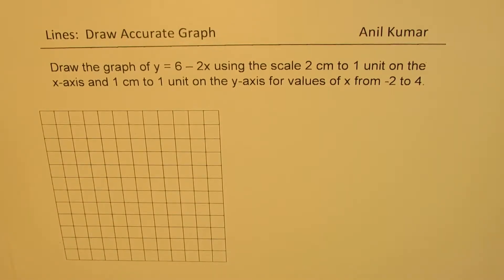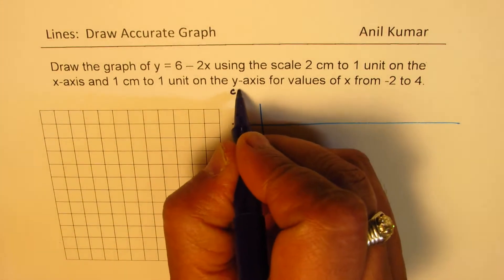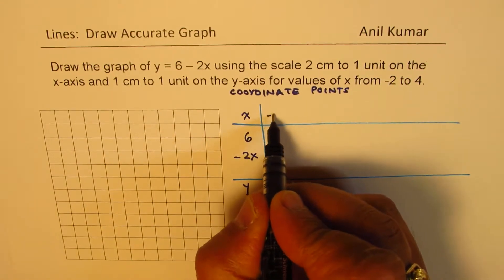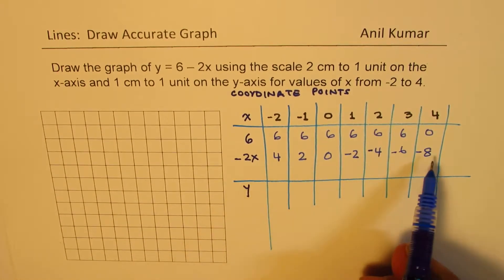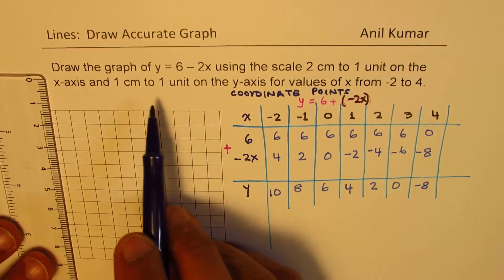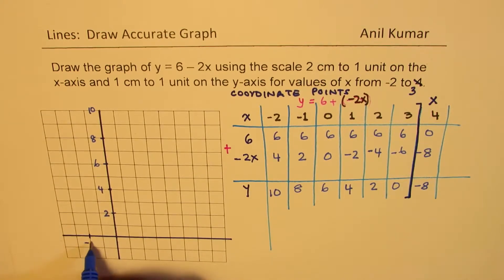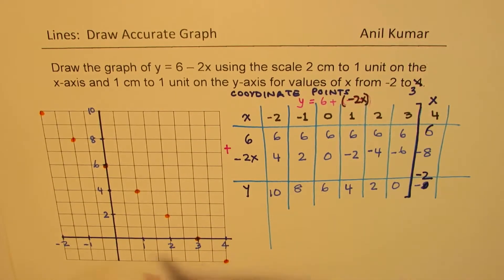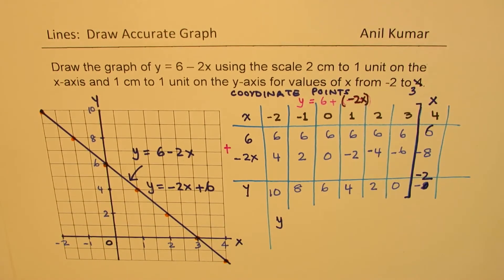Draw Accurate Graph for Line y = 6 -2x in interval -2 to 4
GCSE SAT EQAO IBSLmath Draw the graph of y = 6 – 2x using the scale 2 cm to 1 unit on the x-axis and 1 cm to 1 unit on the y-axis for values of x from -2 to 4.